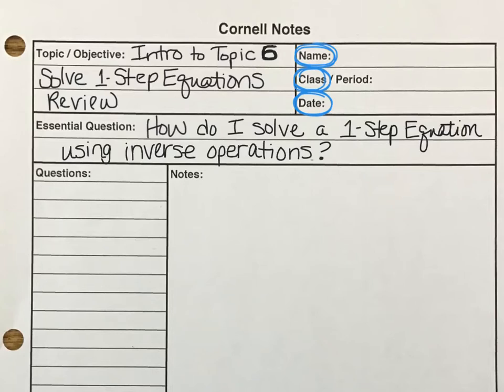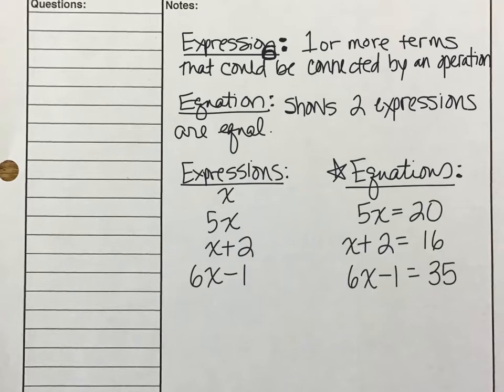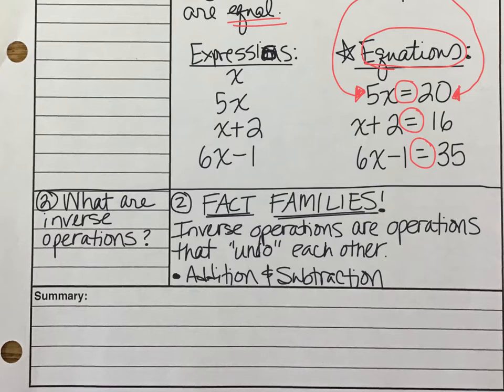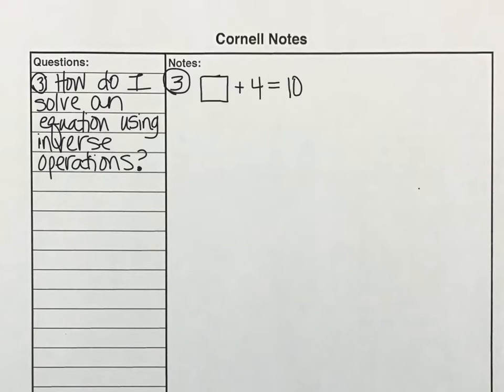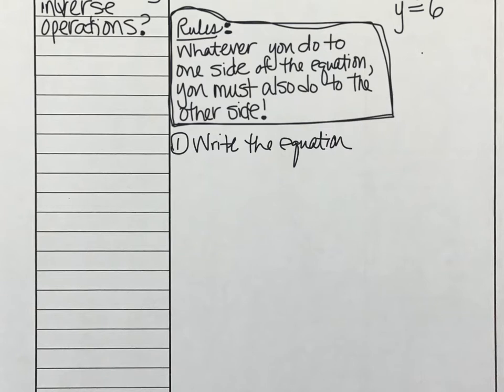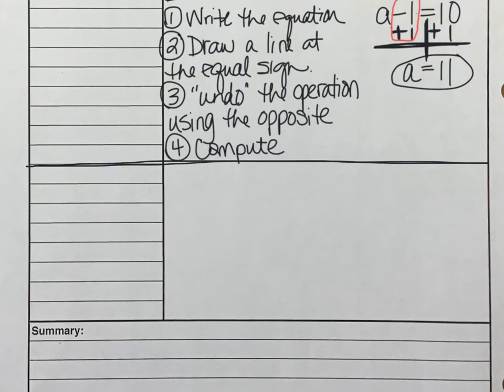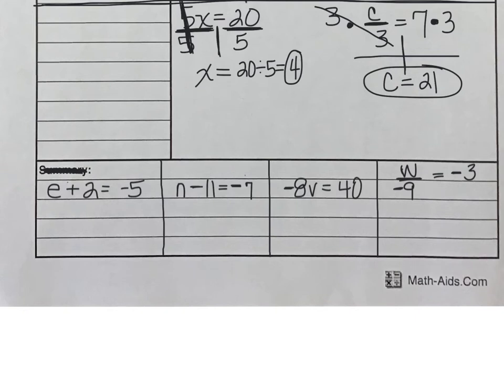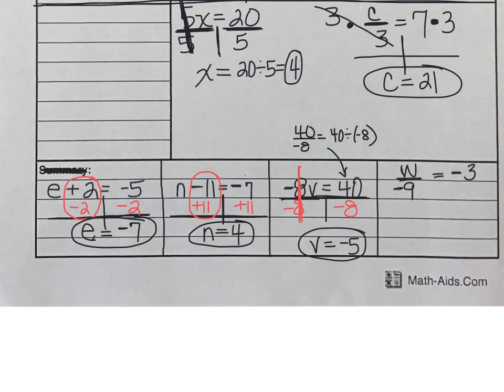Solve 1-Step Equations Cornell Notes- Accelerated